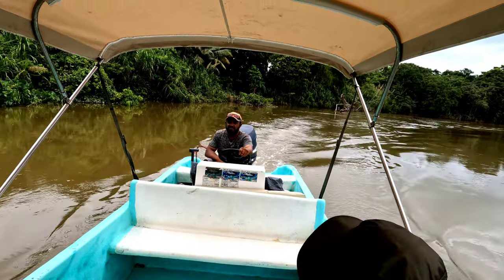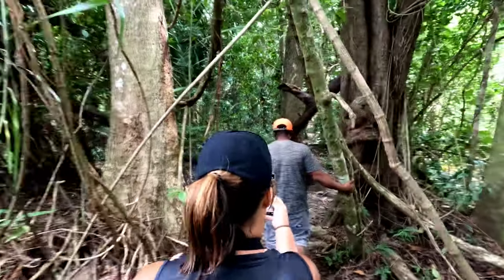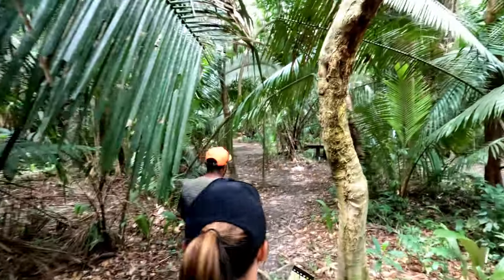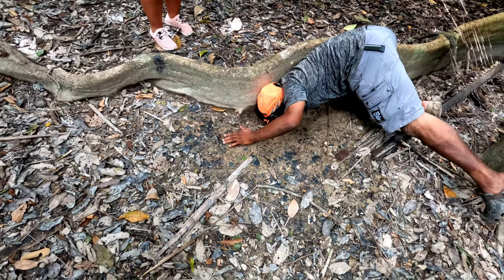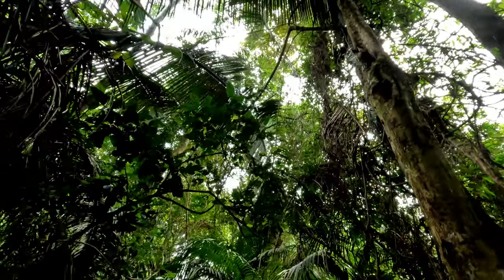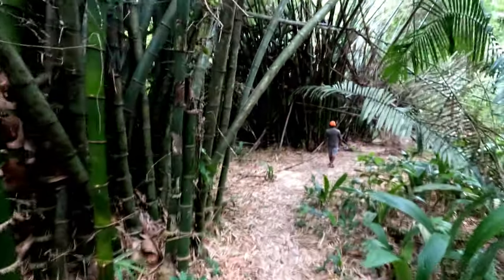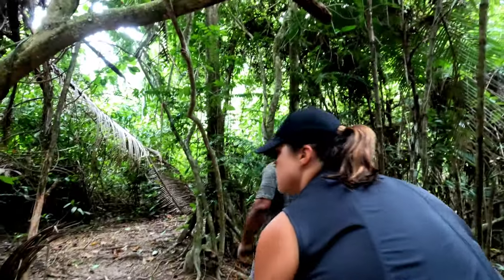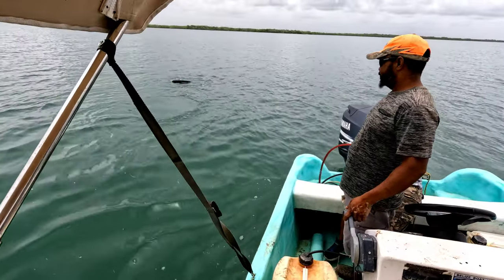Monkey River Tour Belize Gopro10 Black 5.3k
Full video of our tour of Monkey River in Belize.  we saw lots of wildlife such as Howler Monkeys,Iguanas, Crocodiles, Toucans, Manatees,and Blue Crabs.  this was an amazing trip that shouldn't be missed.

footage shot with a Gopro10 black and edited with KineMaster